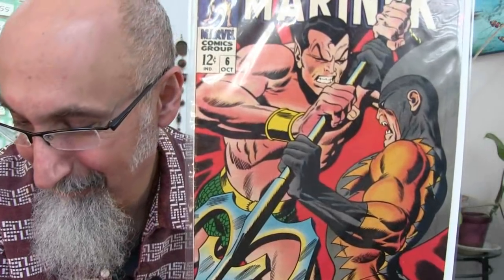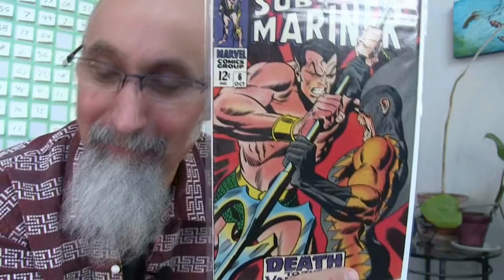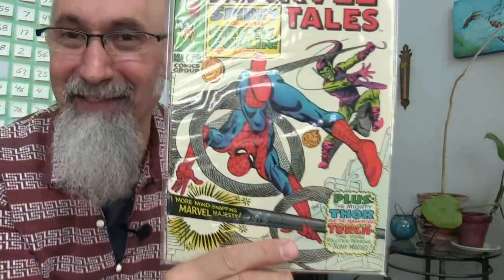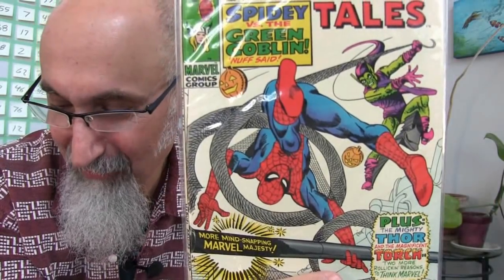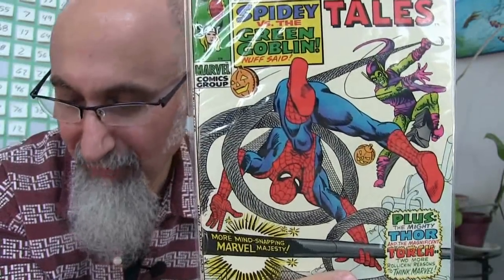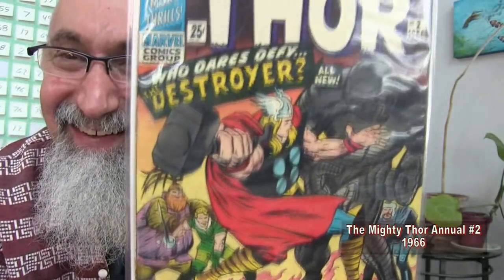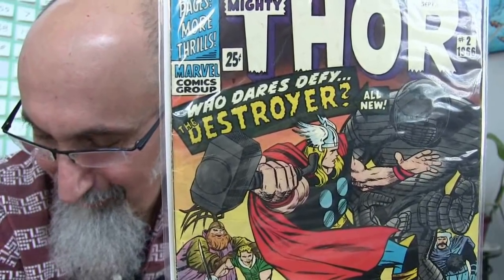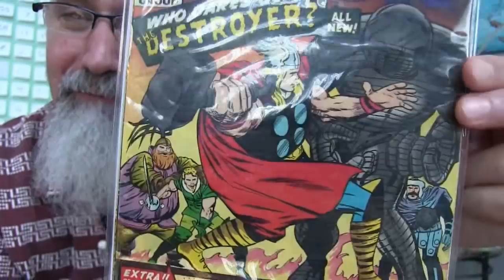Comic Book Haul: Spider-Man, X-Men, Daredevil, Thor, Avengers, Disney, Captain America Marvel [ASMR]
VIDEO: Comic Books from Mermaid Publications (begins at 22:06)

VIDEO: Reading Comics: Strange Tales #115, Origin of Dr. Strange, 1963, Stan Lee, Steve Ditko -- ASMR, Male

▶️ As well as Cryptocurrencies:
Bitcoin (BTC): 1Peam3sbV9EGAHr8mwUvrxrX8kToDz7eTE
Bitcoin Cash (BCH): 18KjJ4frBPkXcUrL2Fuesd7CFdvCY4q9wi
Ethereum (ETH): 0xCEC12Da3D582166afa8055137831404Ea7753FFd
Ethereum Classic (ETC): 0x348E8b9C0e7d71c32fB2a70DcABCB890b979441c
Litecoin (LTC): LLak2kfmtqoiQ5X4zhdFpwMvkDNPa4UhGA
Dash (DSH): XmHxibwbUW9MRu2b1oHSrL951yoMU6XPEN
ZCash (ZEC): t1S6G8gqmt6rWjh3XAyAkRLZSm9Fro93kAd
Doge (DOGE): D83vU3XP1SLogT5eC7tNNNVzw4fiRMFhog

Peace.

chycho

***ONLINE PRESENCE

Peace,

chycho